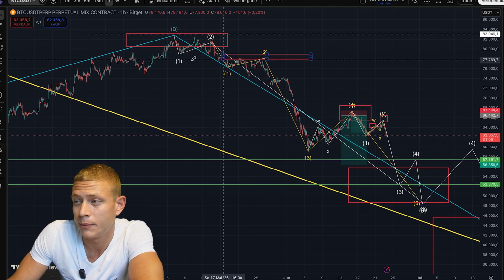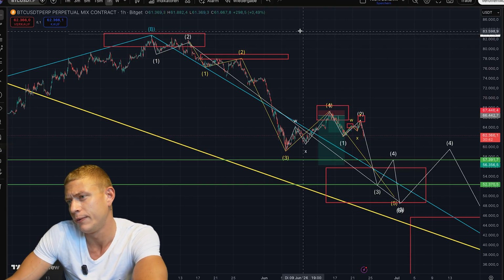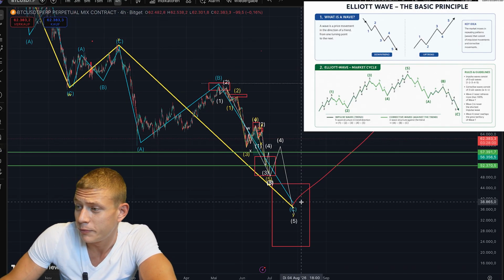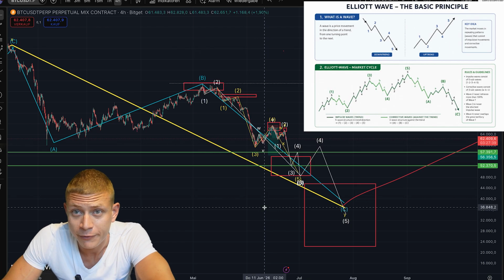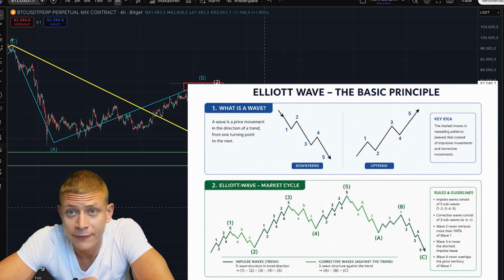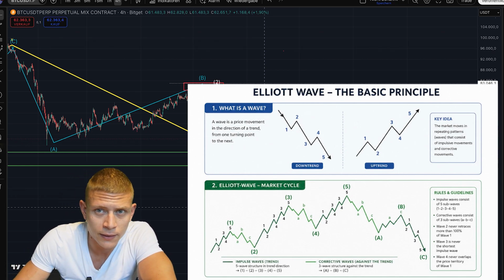Trading Marathon Day 23 / Elliotwave Chartanalysis introduction